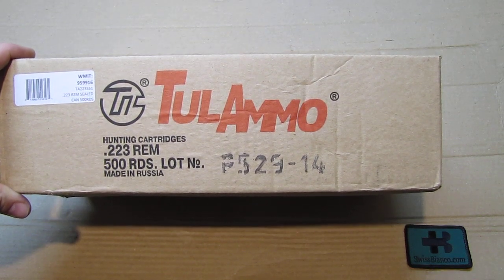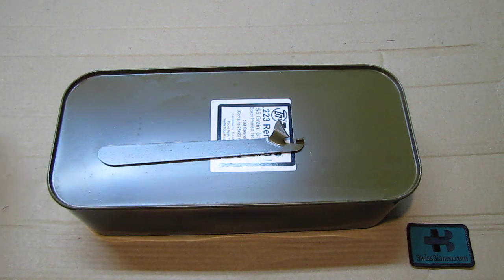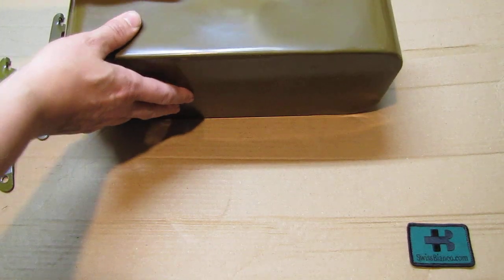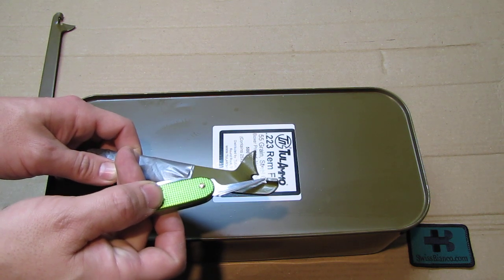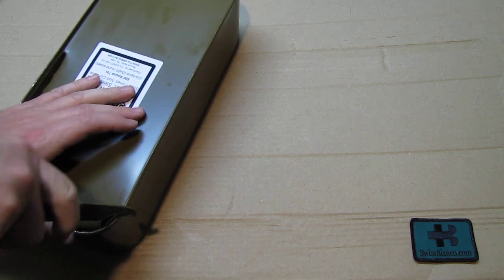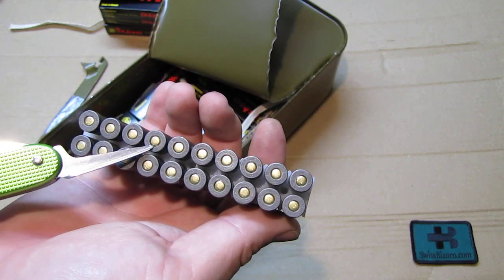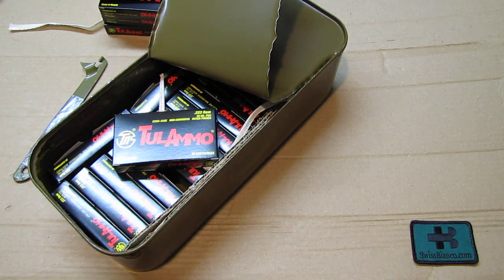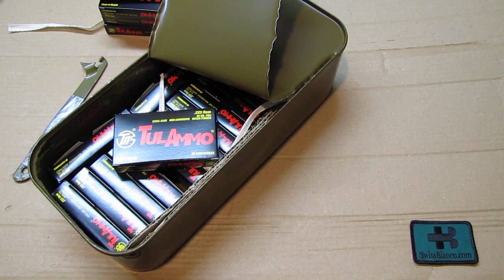walmart tulammo spam can opening